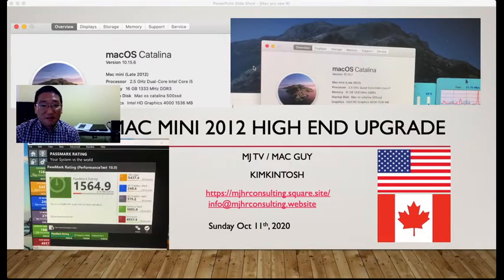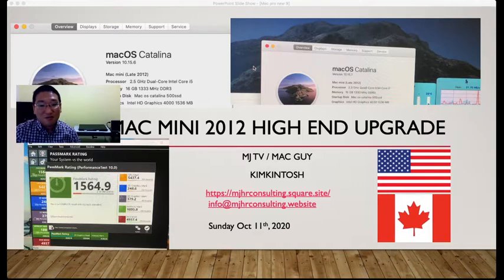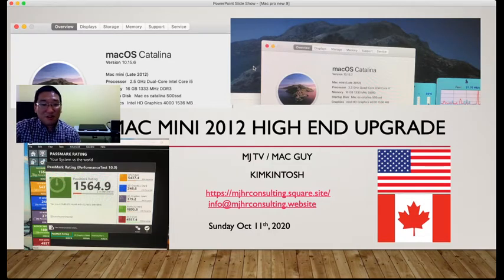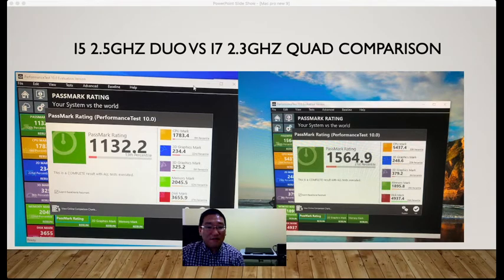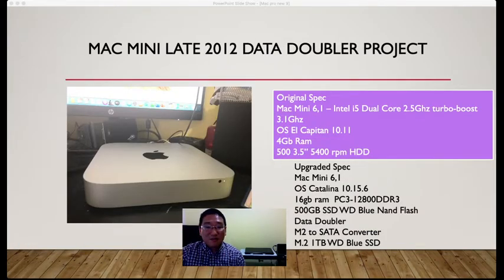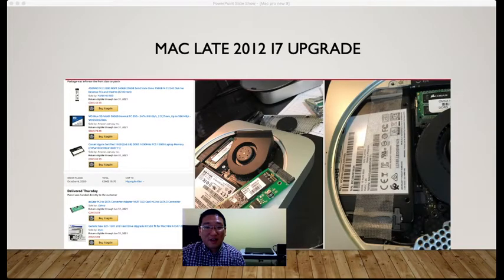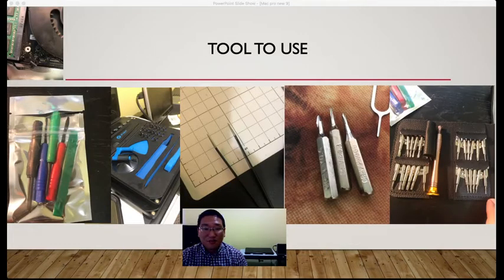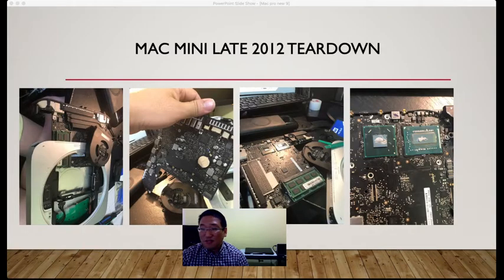Mac Mini 2012 Max upgrade tip & control overheating issue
In this video, I introduced how to upgrade your mac mini 6,1 or 6,2 for high-end performance. SATA to M2 connector and M.2 SSD will give you the highest performance for your disk and you can upgrade 16GB memory.  To resolve CPU overheating issue, PLEASE DO NOT PUT an icepack on top, and re-apply thermal paste is the best option. Let's begin

Apple Mac Mini MD388LL/A Desktop - Intel Core i7 2.3GHz, 4GB Memory, 1TB Hard Drive, Silver (Renewed)
Apple Mac Mini MD387LL/A Desktop - 2.5GHz Intel Core i5, 4gb Memory, 500gb Hard Drive (Renewed)

Timetec Hynix IC 16GB KIT(2x8GB) Compatible for Apple DDR3L 1600MHz for MacBook Pro(Early/Late 2011,Mid 2012), iMac(Mid 2011,Late 2012,Early/Late 2013,Late 2014,Mid 2015), Mac Mini(Mid 2011,Late 2012)

OWC Data Doubler Mounting Kit for Mac Mini 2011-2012 Models Lower Bay

Hard Drive Cable 821-1501-A 821-1500-A Upgrade Kit SSD fit for Mac Mini A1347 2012

Western Digital 500GB WD Blue 3D NAND Internal PC SSD - SATA III 6 Gb/s, M.2 2280, Up to 560 MB/s - WDS500G2B0B

JIUWU AD905A SATA III 3 to M.2 (NGFF) SSD 7+5 Pin Connector Converter Adapter Card …

Western Digital 1TB WD Blue 3D NAND Internal PC SSD - SATA III 6 Gb/s, 2.5"/7mm, Up to 560 MB/s - WDS100T2B0A